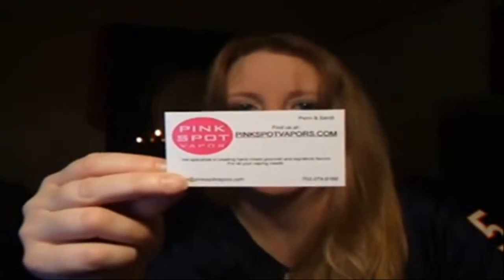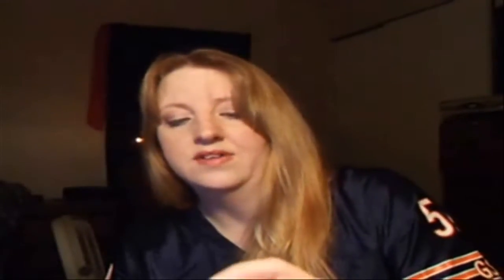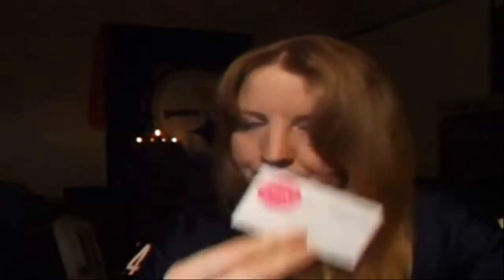~Vaper Wold Review~ Dutch Apple Pie(from) Pink Spot (staring) MandyCat